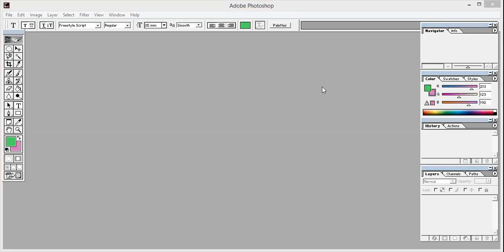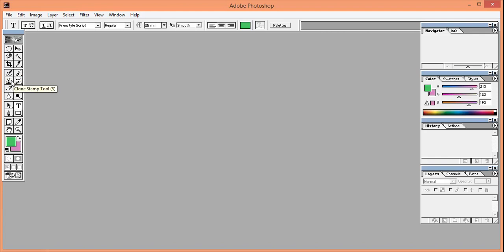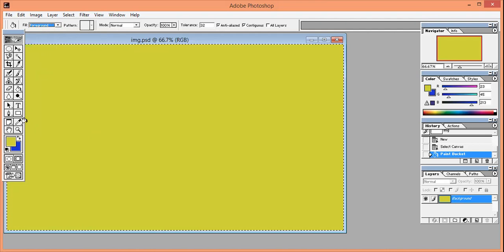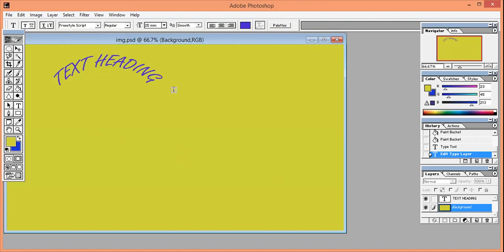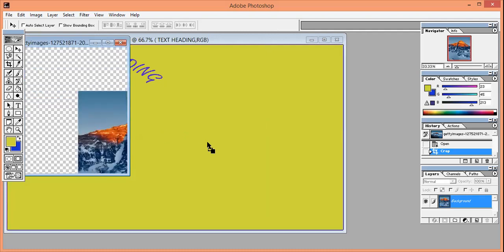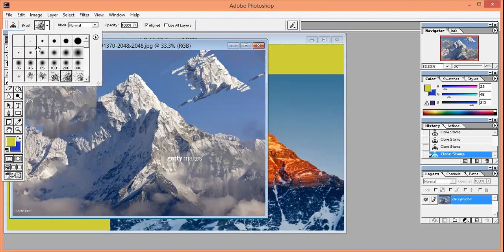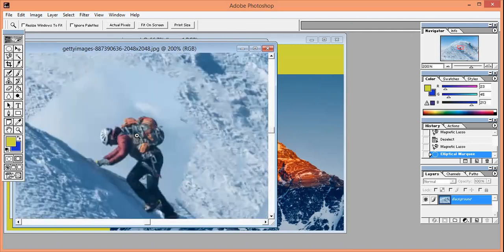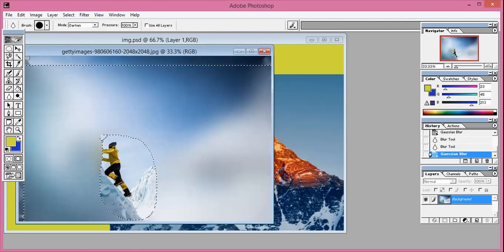Learn adobe photoshop in One Video